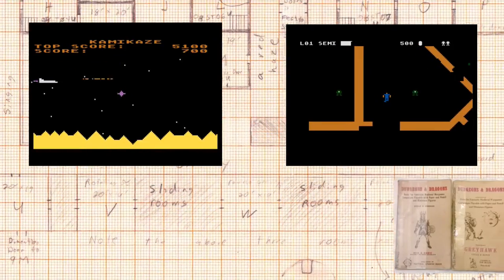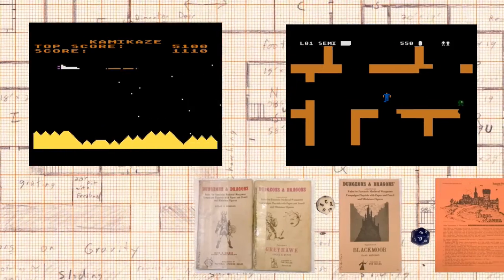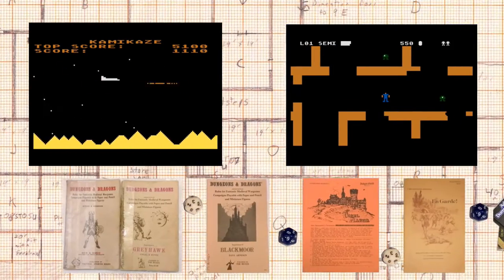Windows 10 Screen Flicker with G Sync Monitor when Moving Mouse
My G-Sync monitor occasionally flickers when I move my wireless mouse.

My System:
Windows 10
i7-4930K @ 4125 MHz (6 Cores)
Asus SABERTOOTH X79 LGA2011 ATX Motherboard
32 GB of DDR3 RAM @ 2400
Two EVGA 1080 FTW in SLI
Acer Predator XB321HK